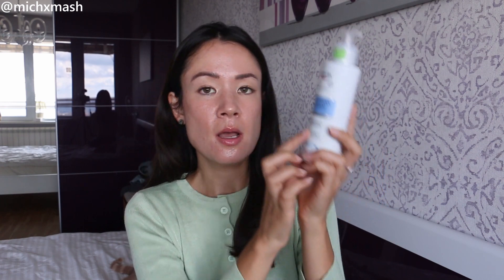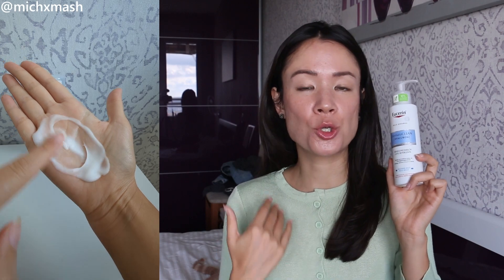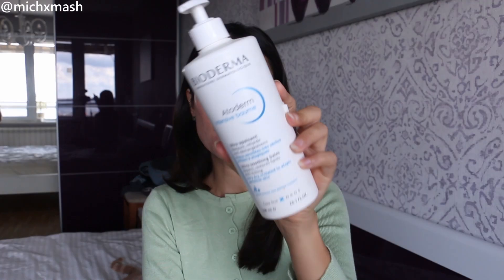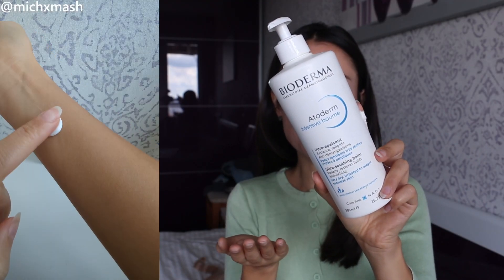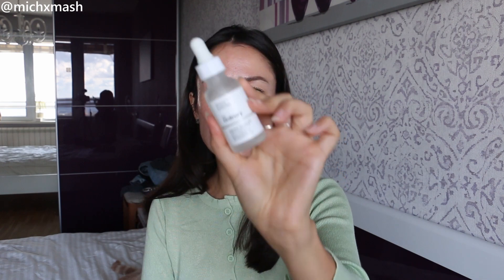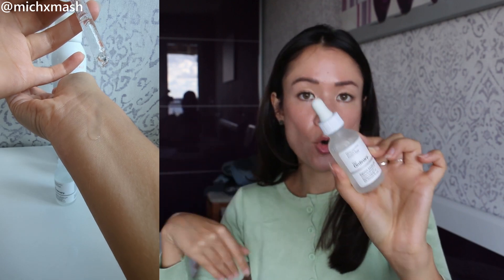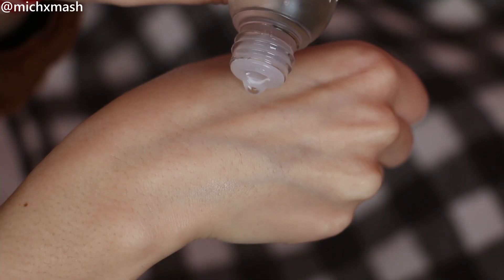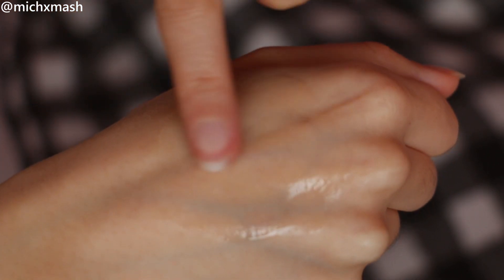🍁 How I Change My Skincare From Summer to Fall 2023 🍁 Acne Prone, Normal to Dry Skin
Seasons change, and my skin is telling me so! By listening to my skin, I switch up my skincare routine to accommodate its needs for the current season.

💵 CODES 💵
BANISH ACNE SCARS - "MICH"* $5 OFF

✨ PRODUCTS MENTIONED ✨
Eucerin DermatoCLEAN Mild Cleansing Milk

Beauty of Joseon Relief Sun: Rice + Probiotics SPF 50 PA

Not a professional anything, just sharing some trials and tribulations with beauty products and documenting my various life journeys.

SKIN
TYPE: Fitzpatrick Type 3-4, acne-prone, normal to dry
TONE: light-medium
UNDERTONE: cool olive, soft winter

xo, M